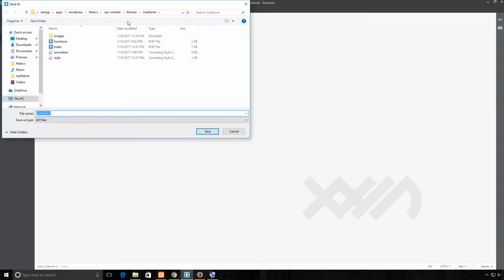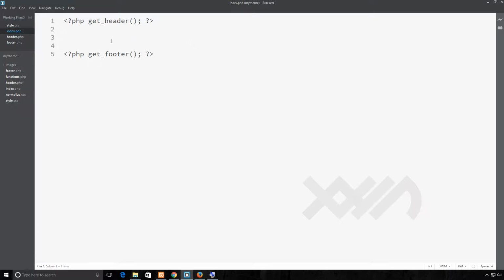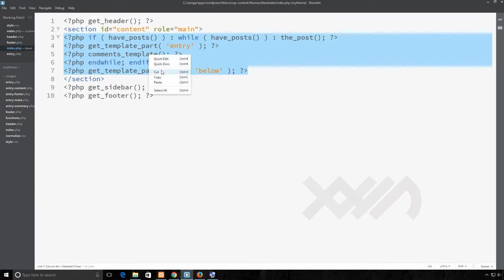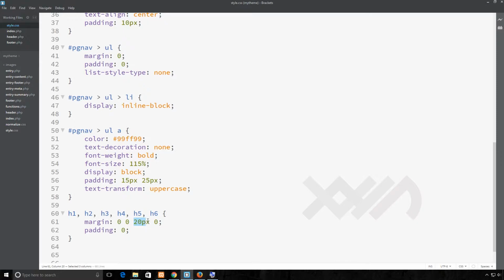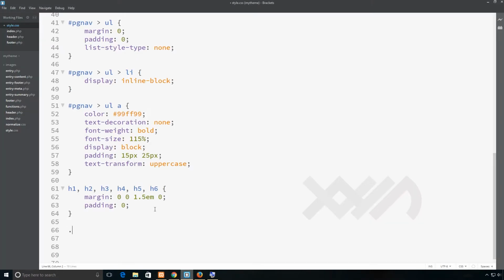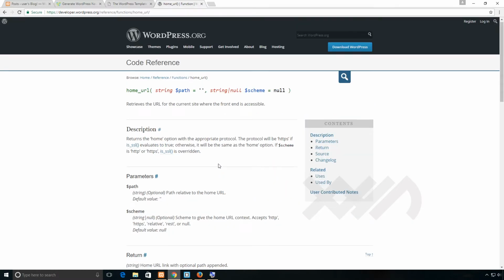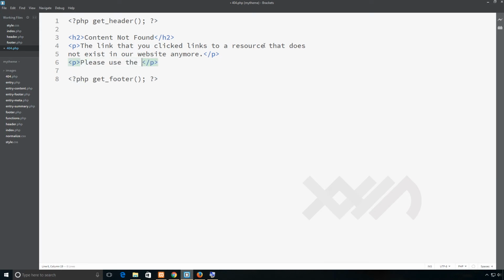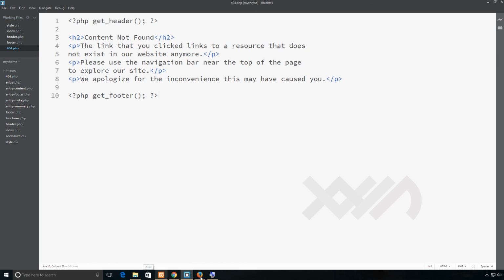Starting a Stand Alone Theme (Part 3 of 3)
Demonstrates the fundamentals of establishing stand-alone themes based on the Blank Slate theme and with the help of GenerateWP.com generators.